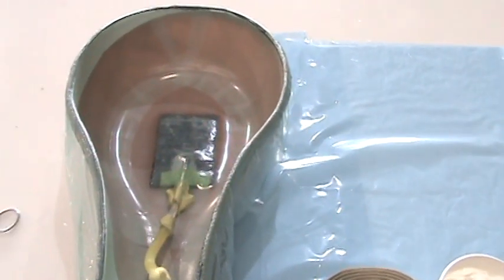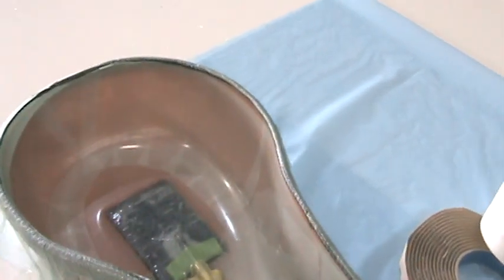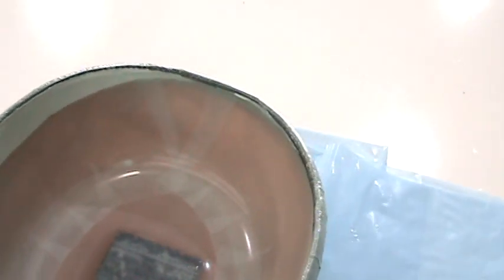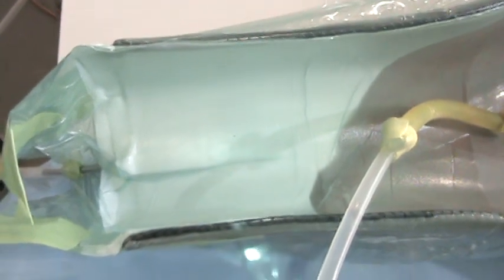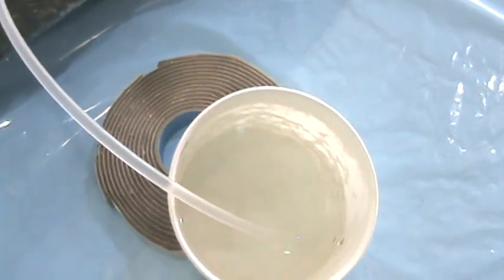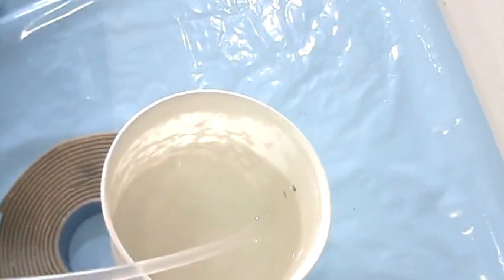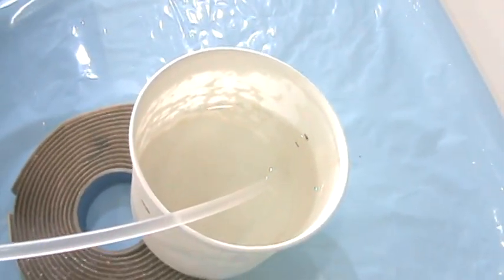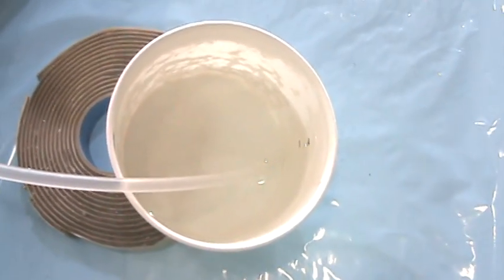Resin Infusion Aircraft Airbox pt.4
Vacuum resin infusion of a flangeless mold using 1/8" spiral wrap. Gast vacuum pump holding 25 in hg. Four layers 9 oz. S-glass, peel ply and Strechlon 200 bagging film. No infusion media!!